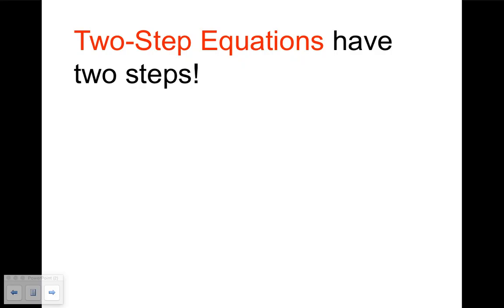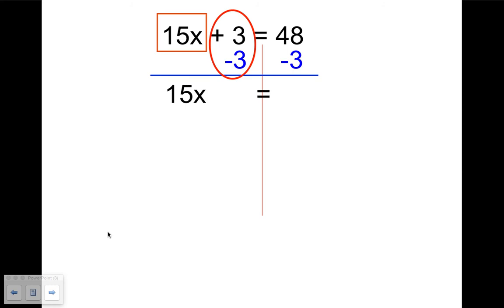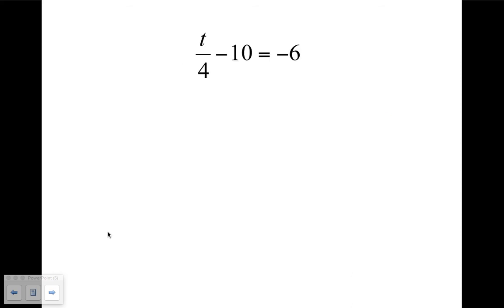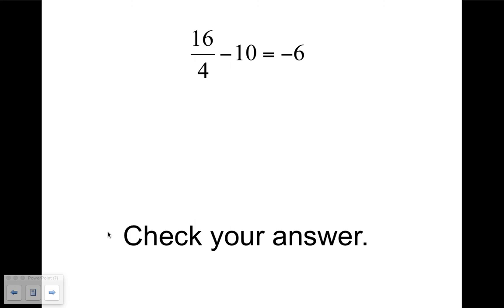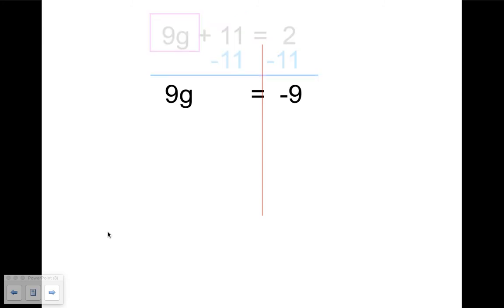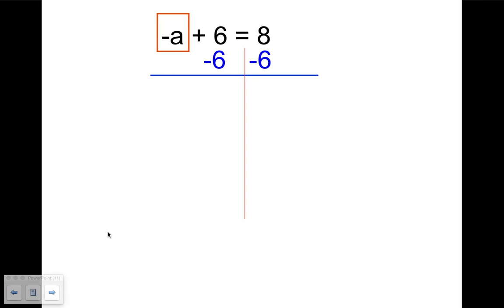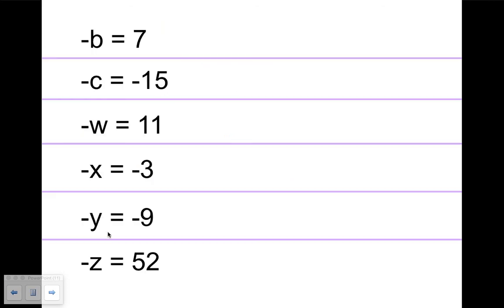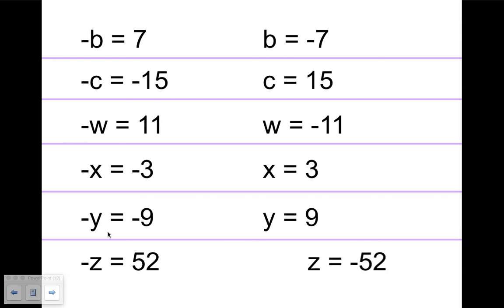Two Step Equations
This video describes the process of solving two-step equations.